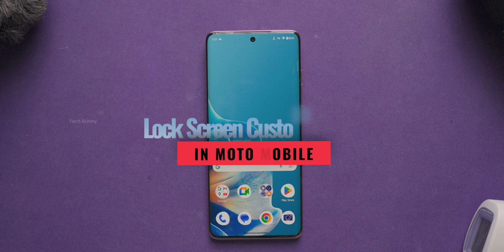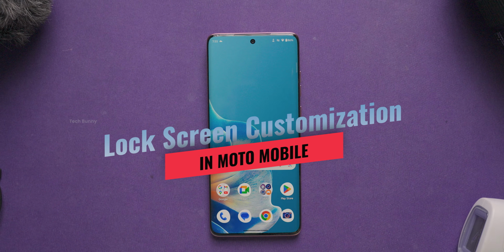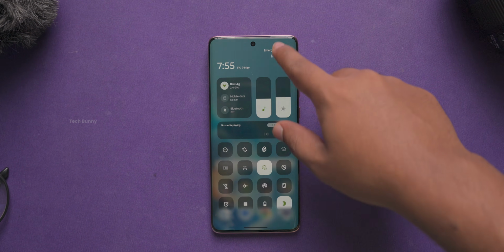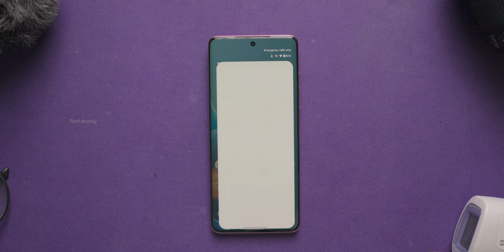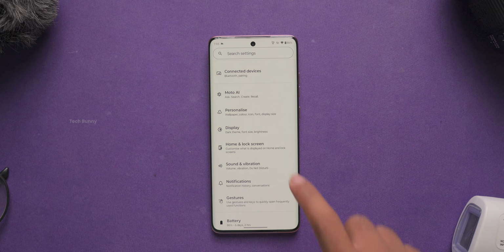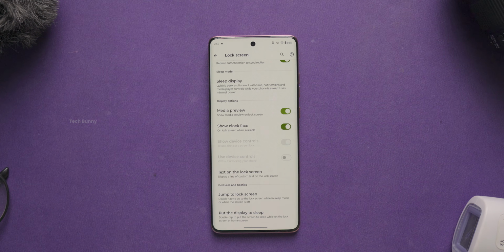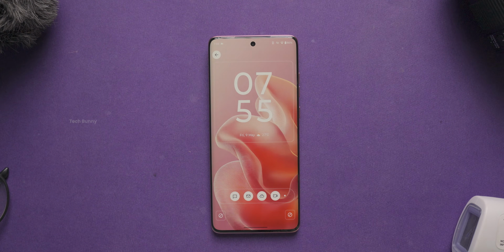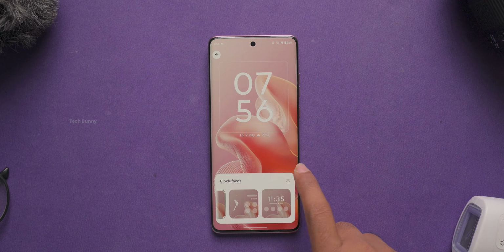How to Customise the Lock Screen on Motorola Mobile?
This video is about how to customise the lock screen on your Motorola mobile phone, including changing the clock style, shortcuts, notification appearance, and other visual elements. Motorola offers a detailed lock screen customization menu, and in this step-by-step tutorial, you’ll learn exactly where to find it and how to personalise it to match your style.